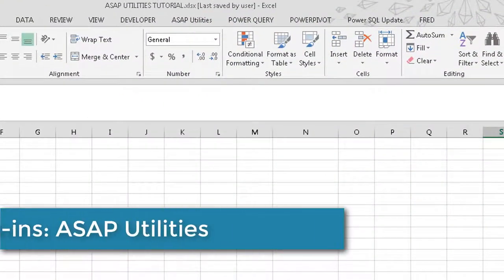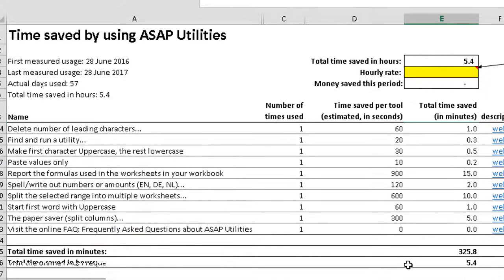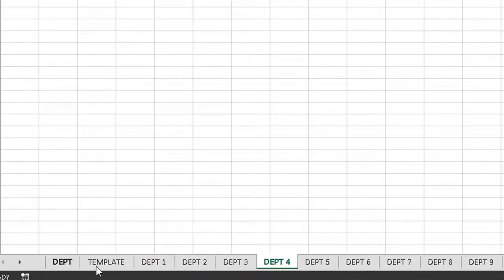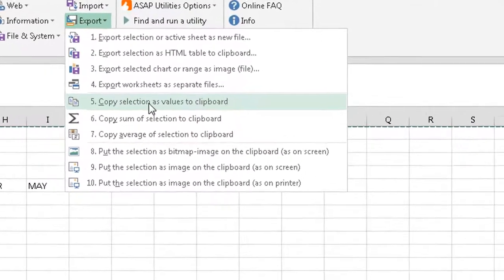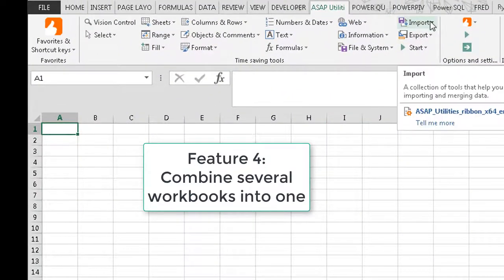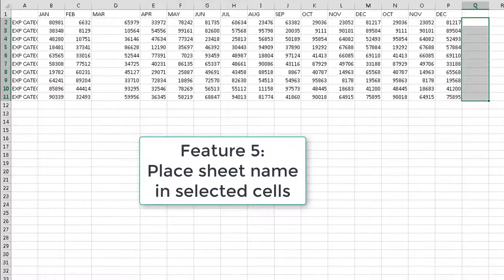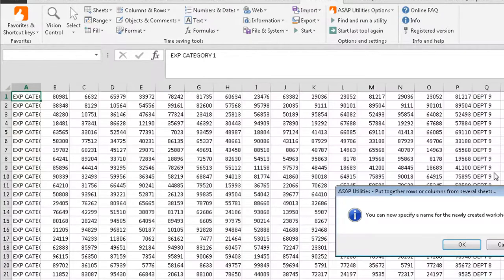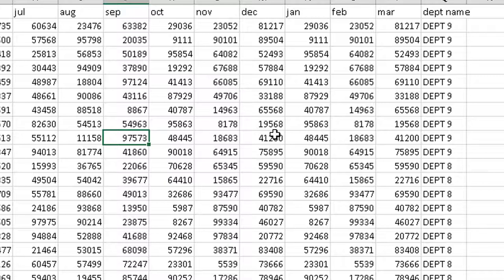Excel Add-in: ASAP Utilities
Features covered:
1. Show time saved using the add-in
2. Turn list in Excel into worksheets (list becomes worksheet name)
3. Create separate workbook for each worksheet
4. Combine separate workbooks into 1 workbook
5. Place sheet name into selected cells
6. Combine several rows from separate worksheets